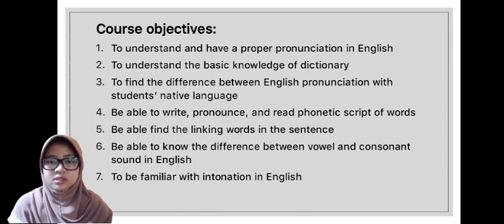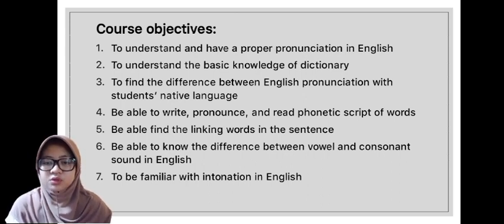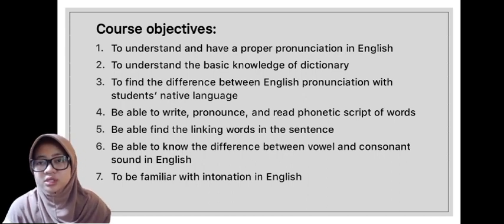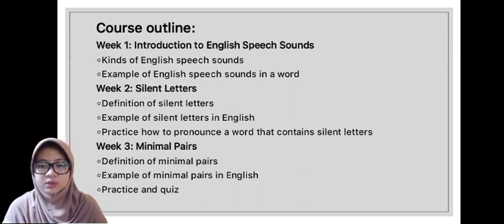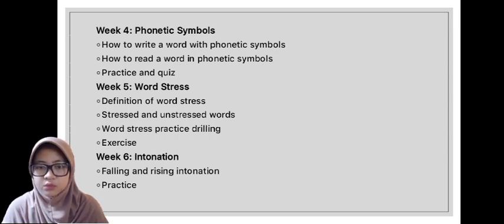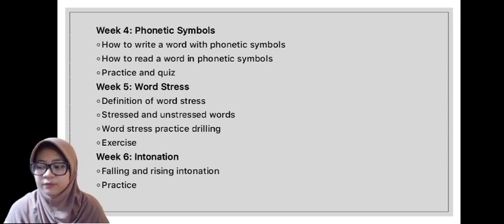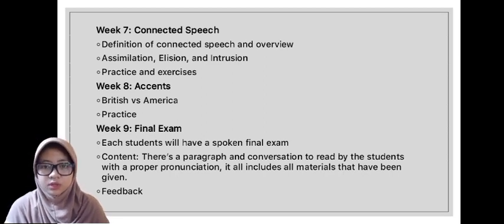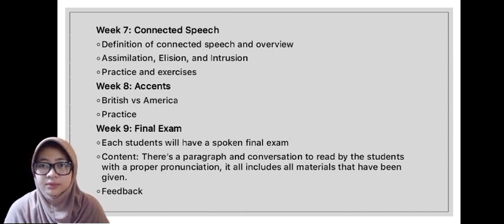COURSE PLAN: PRONUNCIATION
Khoyrun Fatimah
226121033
4P